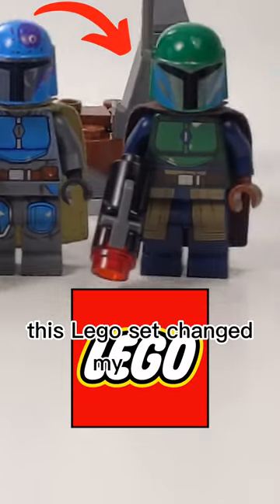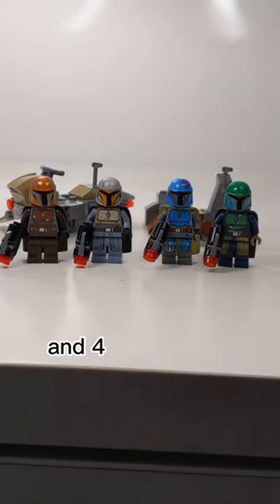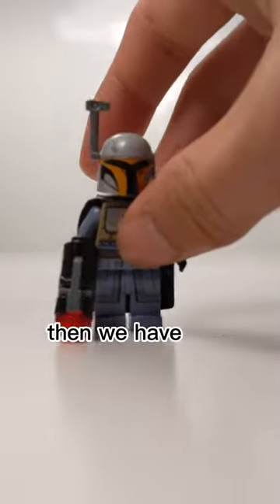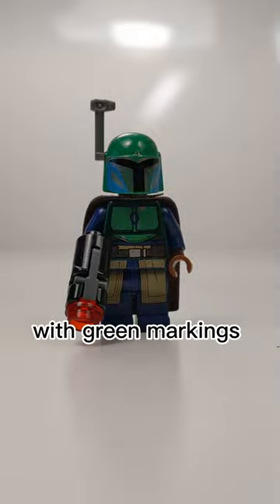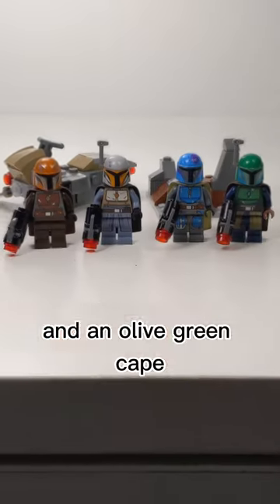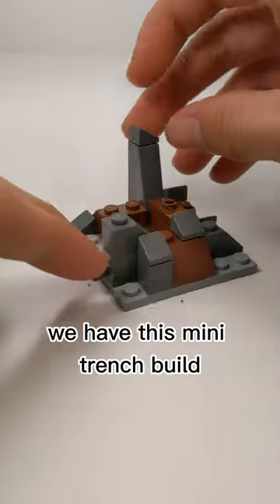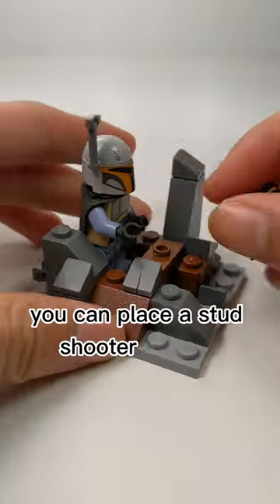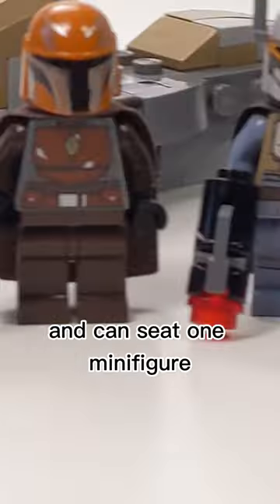This LEGO Set Changed My Career